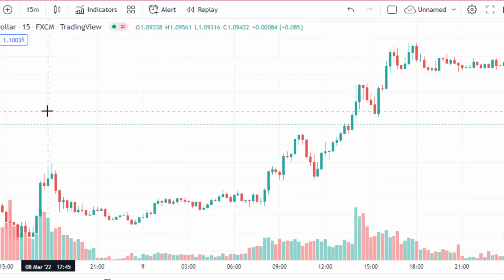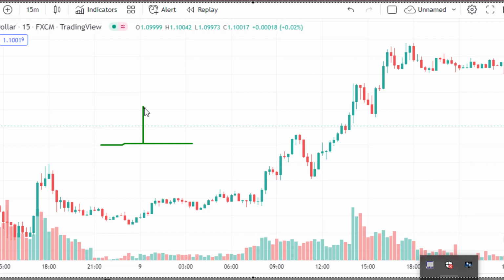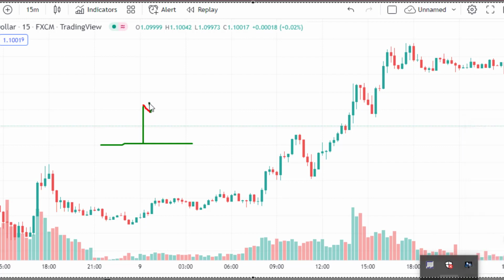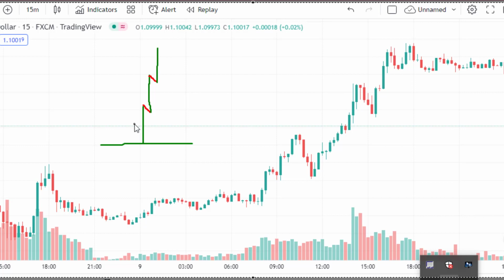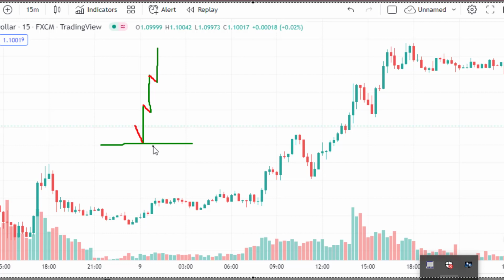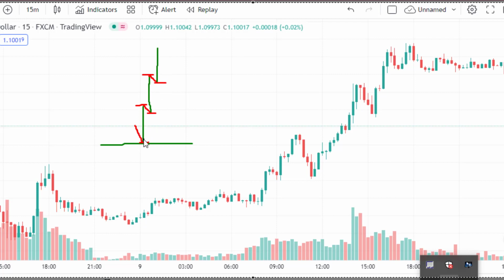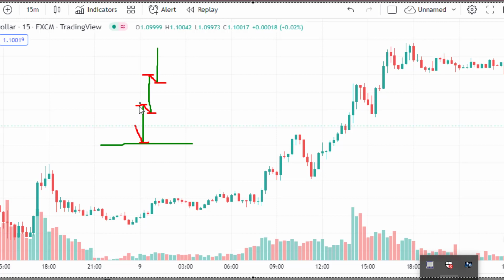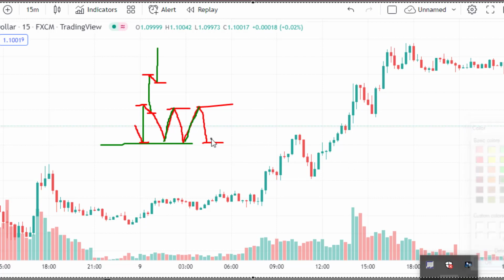Forex Trendy Market Forex Strategy for Beginners 2022, explanation of trendy market forex,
Many traders lose money in complicated market situations. I don't like investing my money when the market direction is uncertain and that's why I love trading with the continuation patterns on the trending markets. In this video I show you a simple, automatic and fast way to identify the best continuation patterns to select the best possible trades. Since I have little time available during the day I use a reliable online software: Forex Trendy. Thanks to Forex Trendy I can find the best continuation patterns that are formed on 34 Forex Pairs on each time frame. You will find every time frame for each trading style, whether you are a scalper, a swing trader or a day trader, it doesn't matter. You will find in Forex Trendy a very valid ally for your trading system. Not only will you receive excellent quality signals but you can count on a powerful algorithm that can identify patterns even where the human eye would fail!Obviously Forex Trendy is not a magical tool, it won't make you rich overnight, you'll have to apply yourself consistently day after day. In fact, it is an indispensable tool that every trader must have, to avoid blunders due to haste, fatigue and emotion.